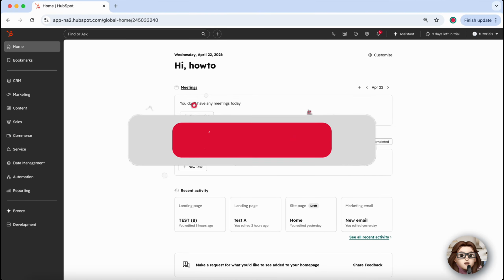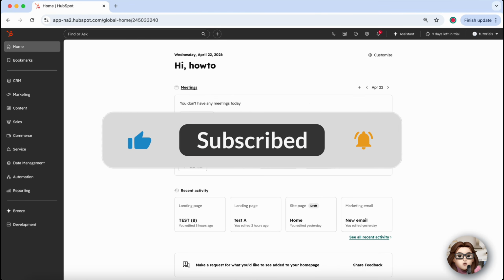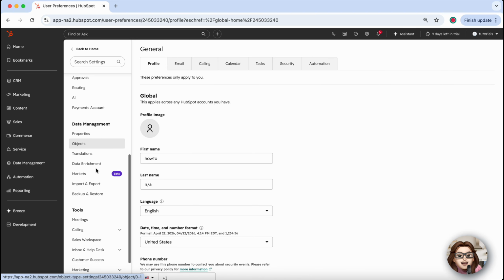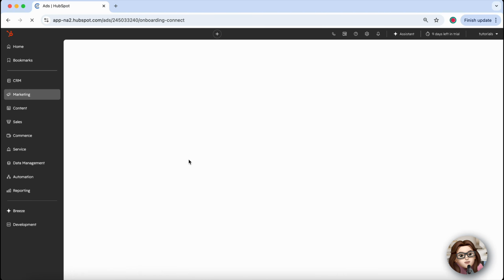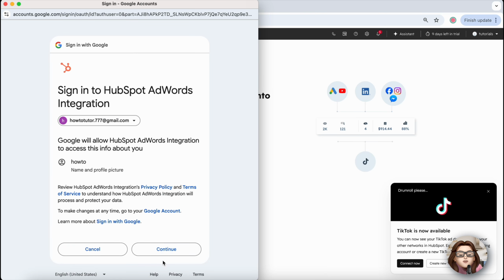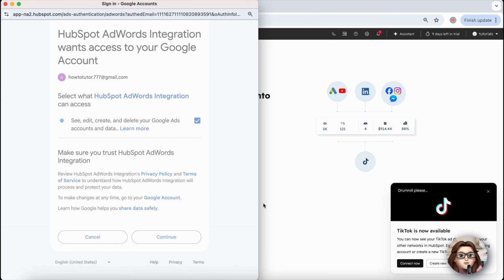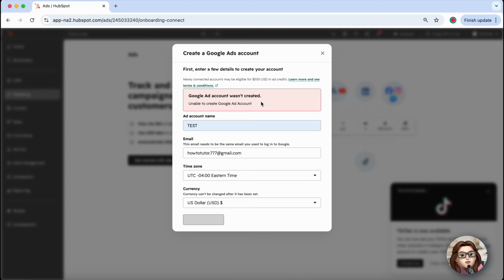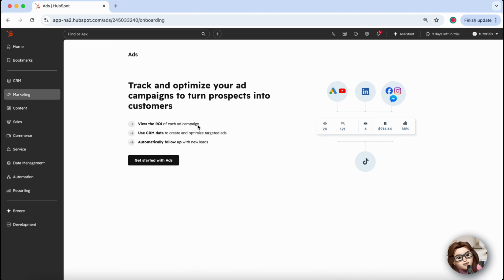How to Integrate HubSpot with Google Ads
Want to track your ad performance and generate better leads? In this tutorial, you’ll learn how to integrate HubSpot with Google Ads so you can manage campaigns, track conversions, and optimize your marketing strategy.

Connecting HubSpot with Google Ads allows you to sync ad data directly into your CRM. This means you can track which ads are generating leads, conversions, and revenue.

In this step-by-step guide, I’ll show you exactly how to connect Google Ads to HubSpot. You’ll learn how to go to the Marketing → Ads section and connect your Google Ads account.

We’ll also cover how to enable tracking. HubSpot can automatically track conversions from your ads, including form submissions and contact creation.

You’ll also learn how to sync audiences. This allows you to create remarketing lists and target specific contacts with your ads.

This tutorial is perfect for marketers, business owners, and advertisers who want better campaign insights. Whether you’re running search or display ads, this integration is essential.

In addition, you’ll learn helpful tips such as setting up conversion tracking properly, monitoring performance regularly, and optimizing campaigns based on data. These small improvements can improve your ROI.

You’ll also discover how to use HubSpot reports to analyze ad performance and make better decisions.

By the end of this video, you’ll know exactly how to integrate and use Google Ads with HubSpot effectively.

This video shows you How to Integrate HubSpot with Google Ads Easily! Watch this Video till the end to learn How to Integrate HubSpot with Google Ads.

Were you able to figure out How to Integrate HubSpot with Google Ads? Share this with your friends who want How to Integrate HubSpot with Google Ads.

Problem Solved in this Video-:

What Do you Think of How to Integrate HubSpot with Google Ads?